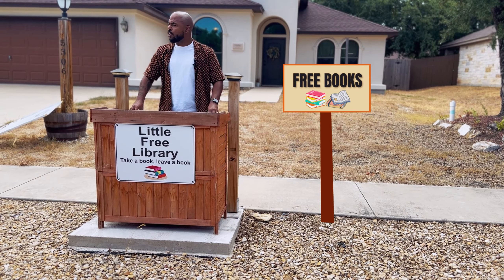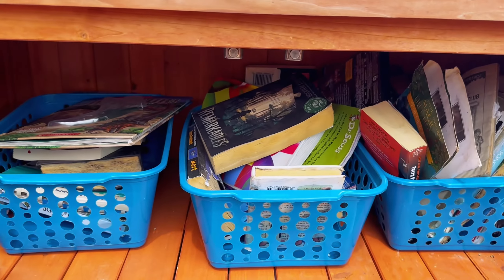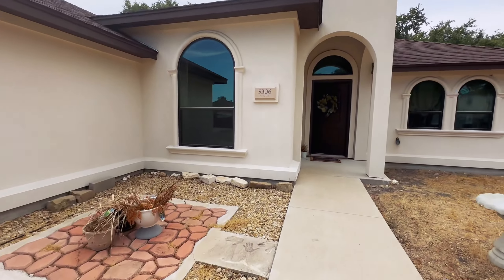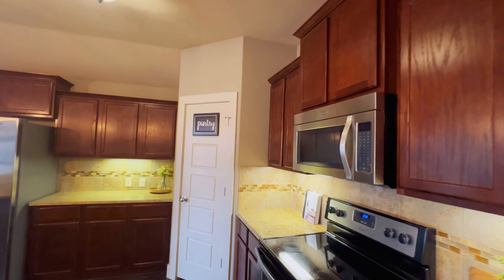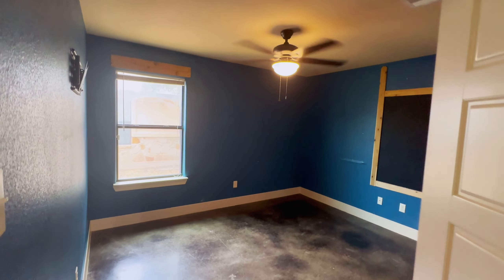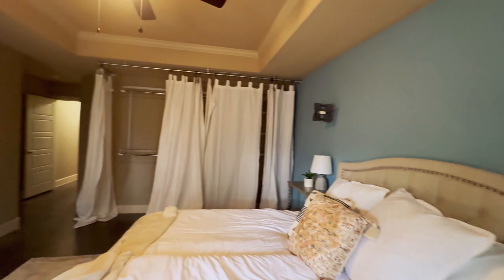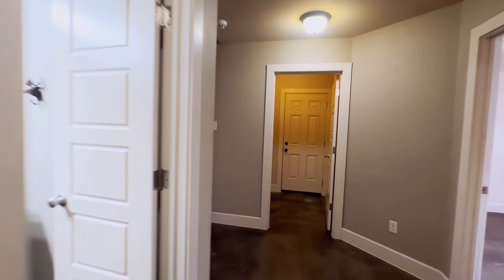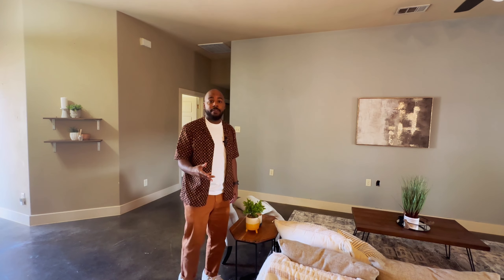Killeen TX Home Has A "Free Little Library" In The Front Yard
✅ Want To Discuss Your Real Estate Plans?

✅ Want The Best Real Estate Agent In Killeen / Harker Heights, TX?

✅Search Homes for Sale in Killeen, Harker Heights, Copperas Cove, Belton & Temple, Texas: Deals.AllCityHomeStore.Com

Welcome to our exclusive video walkthrough of 5306 Fiest Oak Dr in Killeen, TX! Join us as we take you on a virtual tour of this stunning property, highlighting its features and amenities. Nestled in a prime location in Killeen, this residence boasts 4 spacious bedrooms, 2 well-appointed bathrooms, a modern kitchen, and a large private backyard. Whether you're a potential buyer or just browsing for inspiration, you won't want to miss this home tour. 🔔